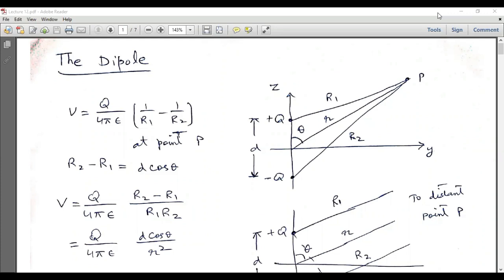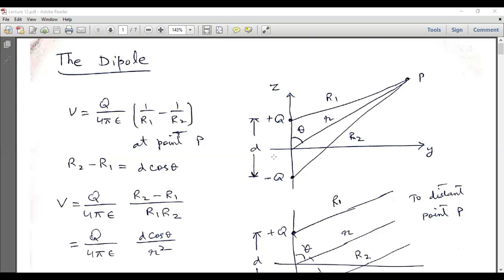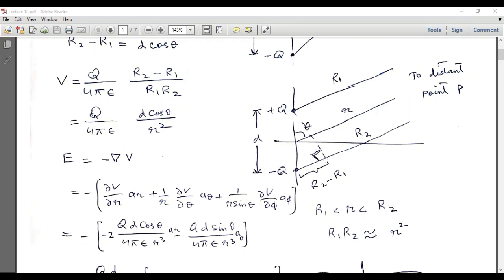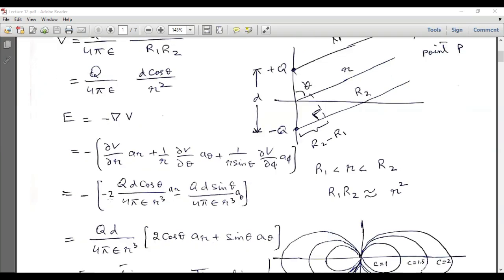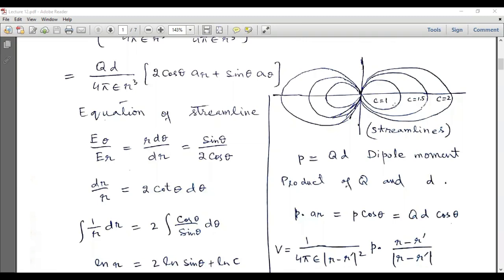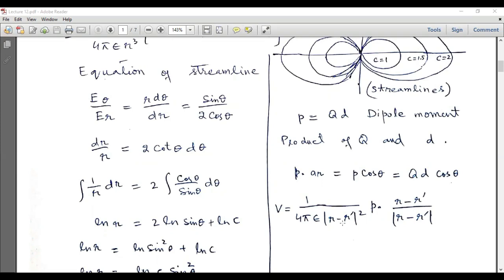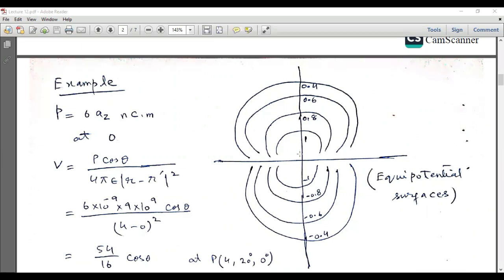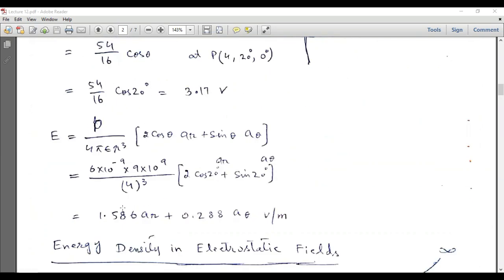Lecture 22: The dipole | potential and electric field due to dipole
In this you will learn the definition of dipole. Mathematical expressions of potential and electric field due to dipole are also derived. In addition, numerical problem is also solved.